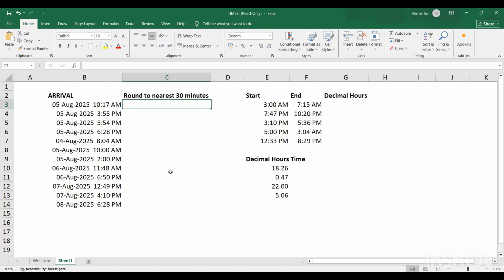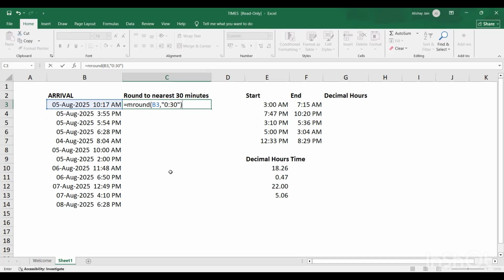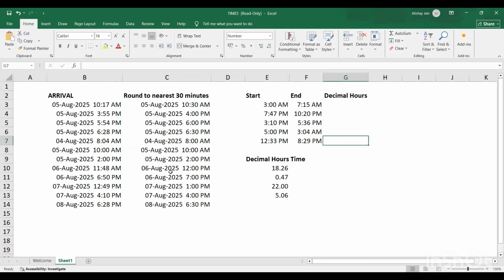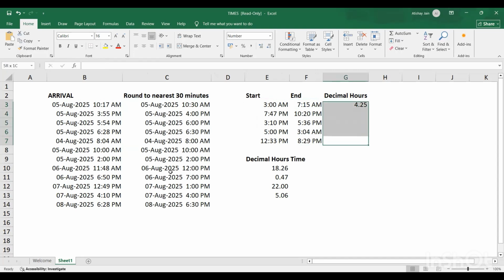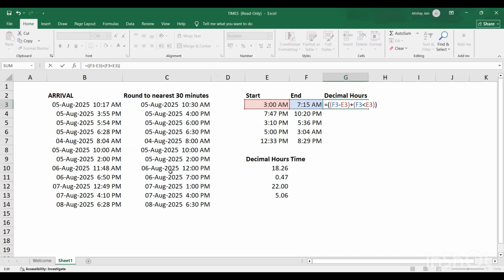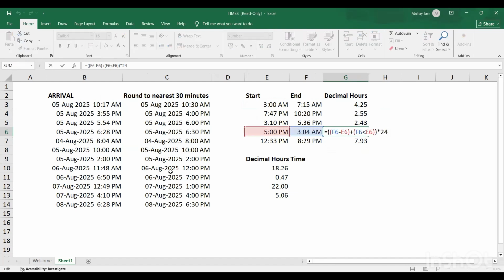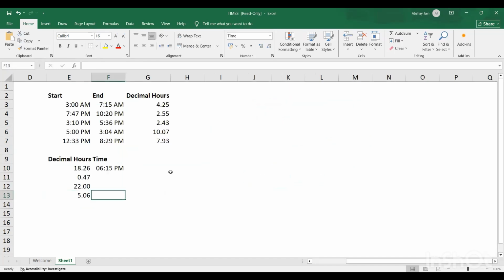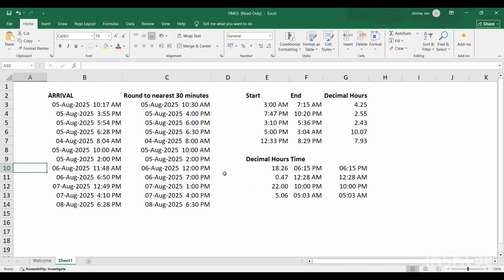Excel Time Formula Tutorial | Round Off Time & Convert to Decimal Hours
Working with time in Excel can be confusing—especially when you need to round time, calculate working hours, or prepare payroll and attendance reports.

In this video, you will learn three essential Excel time calculations step by step:

✅ How to round time to the nearest 30 minutes
✅ How to convert time into decimal hours (useful for payroll & billing)
✅ How to convert decimal hours back into time format

These techniques are widely used in:
• Attendance sheets
• Timesheets
• Payroll calculations
• Billing and work-hour analysis

🔹 What you’ll learn:

• Excel formula to round off time accurately
• Simple logic behind decimal hours
• Correct way to format time values in Excel
• Practical examples for real-world use

Whether you are a student, working professional, accountant, HR executive, or Excel beginner, this tutorial will help you work faster and avoid common time calculation errors.

📌 Watch till the end to fully understand how Excel stores and calculates time.